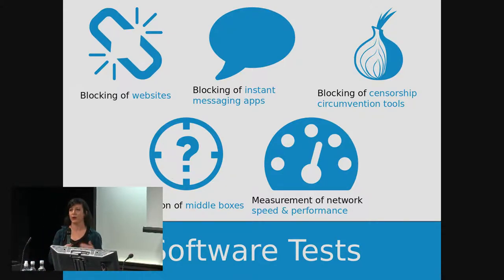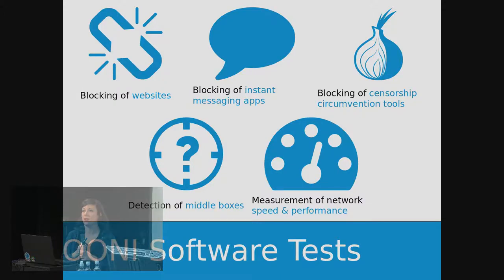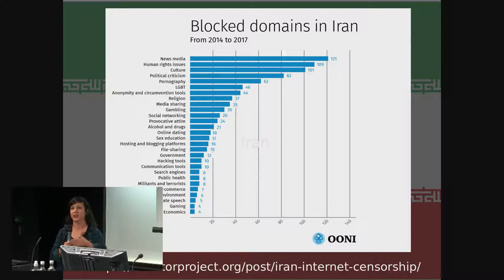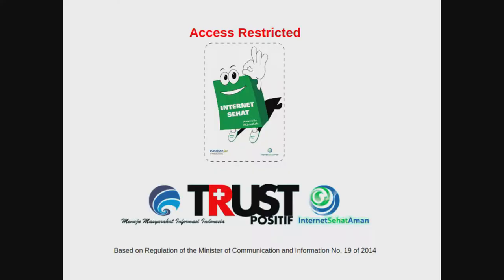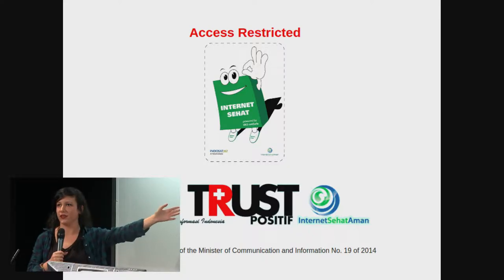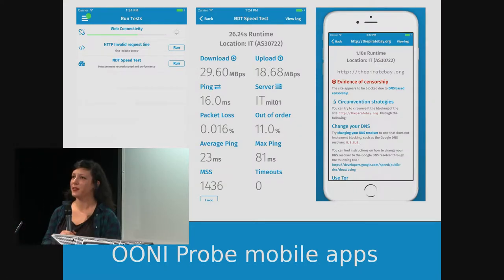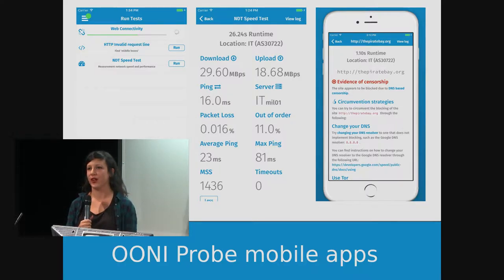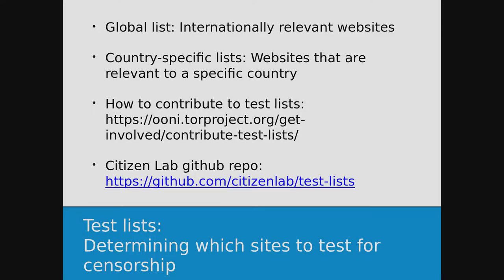FSCONS 2017 - Maria Xynou - Collect evidence of Internet Censorship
Since 2012, the Open Observatory of Network Interference (OONI) project has been invesnsorship around the world. OONI's network measurement software has shed light on many scary, yet interein how information controls are being deployed. From Deep Packet Inspection (DPI) technology being used to block media websites during heavy political protests, to country-wide internet blackouts during elections and other events.

This talk will highlight some of the most striking internet censorship
events that have been detected by OONI over the last years, and will
include a discussion of their relation and relevance to social and
political events. This talk will also explain how you can take action to
uncover evidence of internet censorship in your country and beyond.